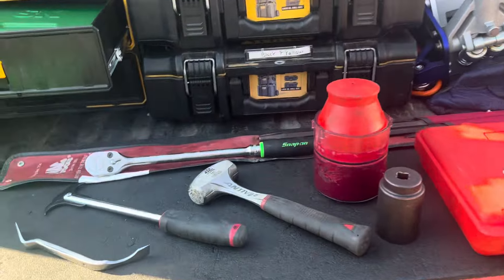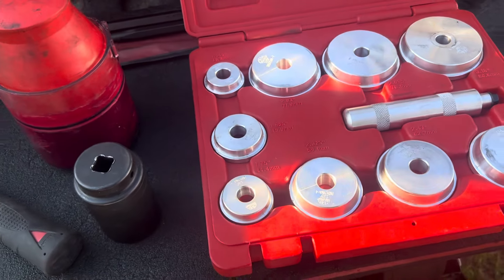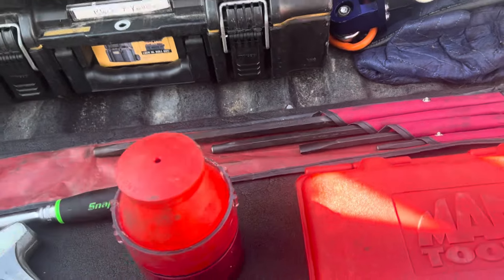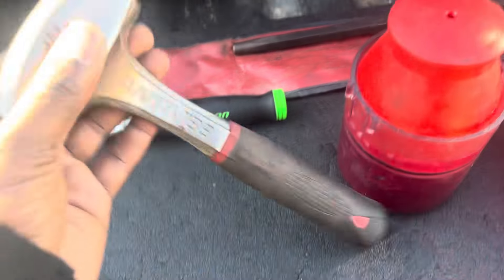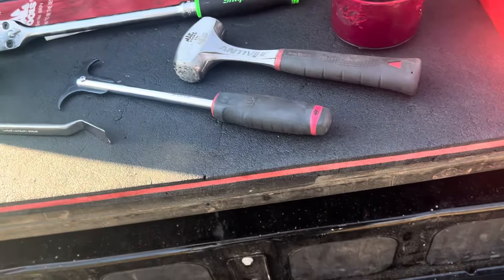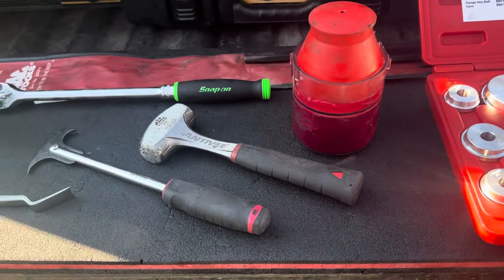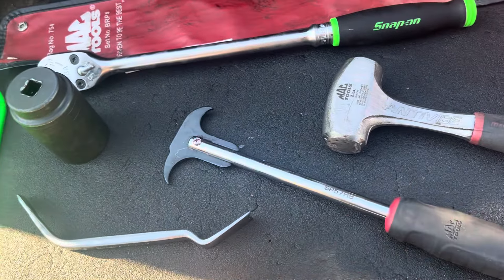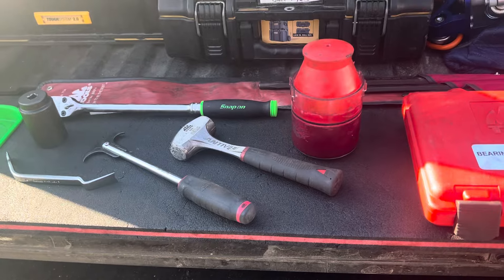MAC TOOLS Bearing & Race Set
Tools I use to service wheel bearings